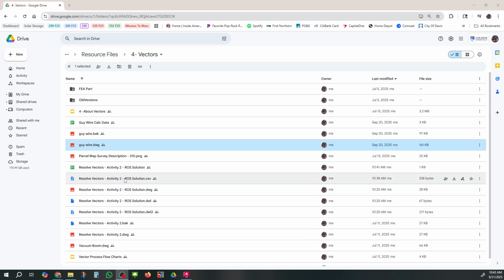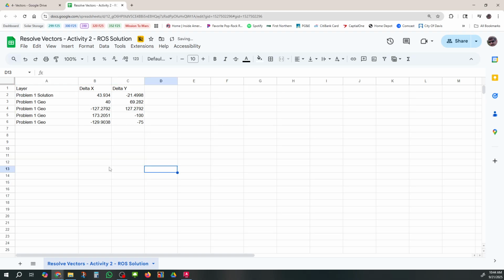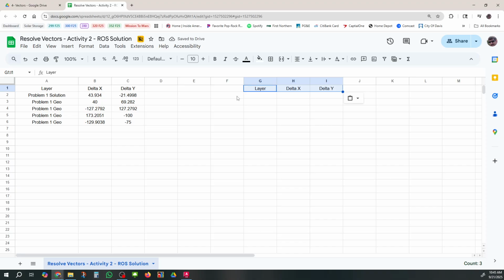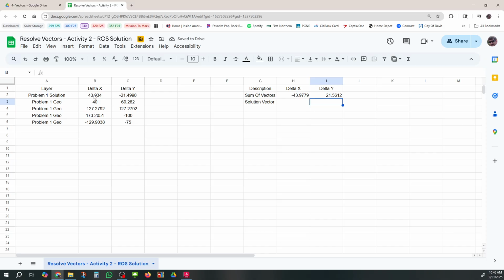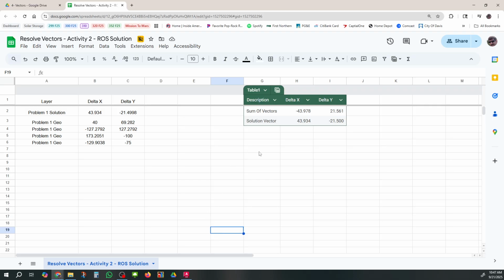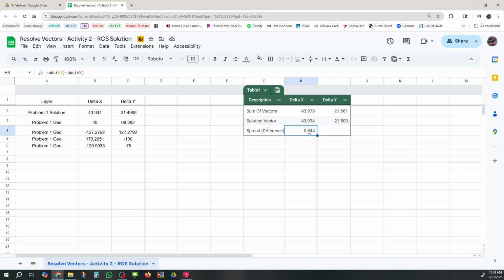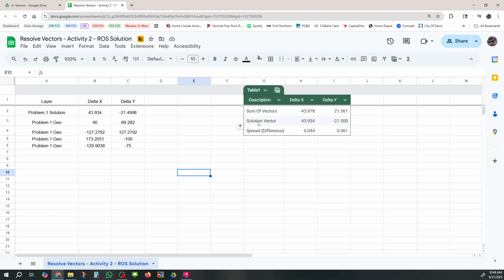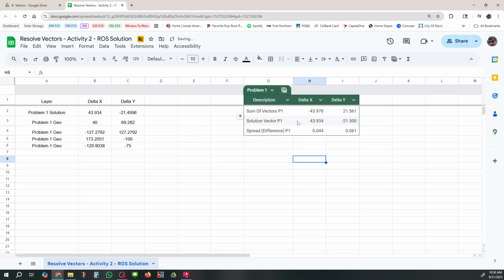Check Resolve Vectors Using A Spreadsheet 310 Activity 2 Section 4